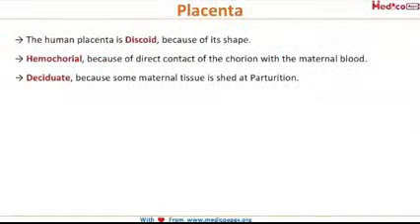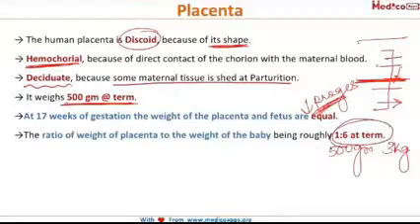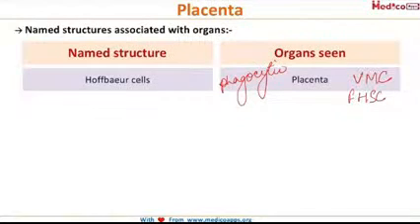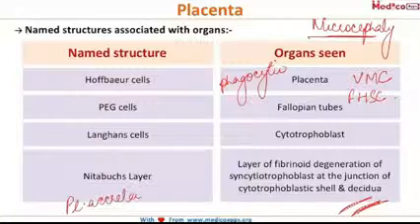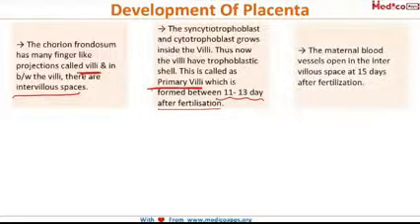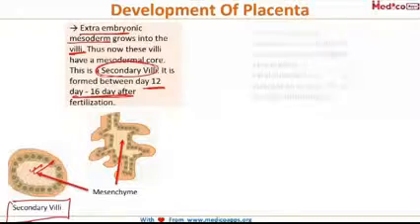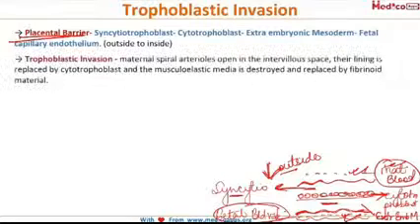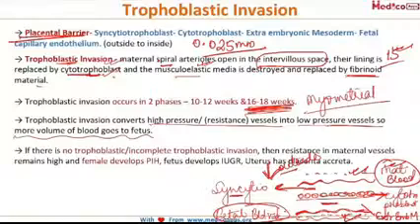Development Of Placenta by Dr. Gunjan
Trophoblastic Invasion
→ Placental Barrier- Syncytiotrophoblast- Cytotrophoblast- Extra embryonic Mesoderm- Fetal
capillary endothelium. (outside to inside)
→ Trophoblastic invasion converts high pressure/ (resistance) vessels into low pressure vessels so more
volume of blood goes to fetus.
→ Trophoblastic lnvasion - maternal spiral arterioles open in the intervillous space, their lining is
replaced by cytotrophoblast and the musculoelastic media is destroyed and replaced by fibrinoid
material.
→ Trophoblastic invasion occurs in 2 phases – 10-12 weeks &16-18 weeks.
→ lf there is no trophoblastic/incomplete trophoblastic invasion, then resistance in maternal vessels
remains high and female develops PIH, fetus develops IUGR, Uterus has placenta accreta.